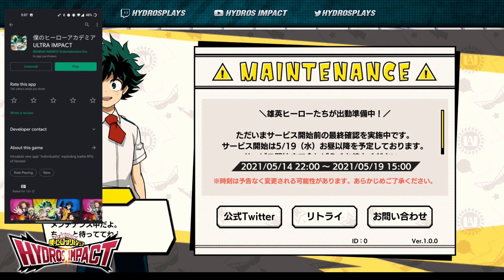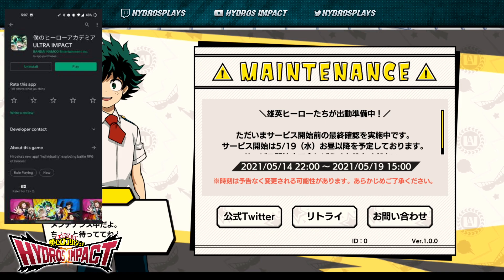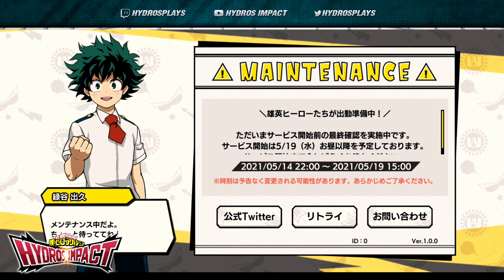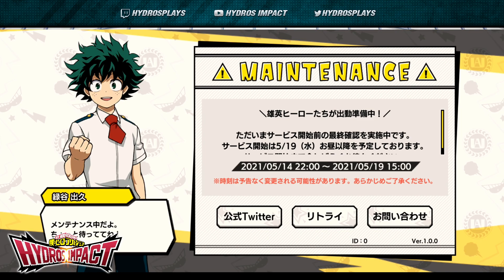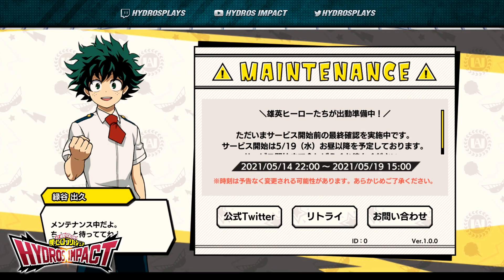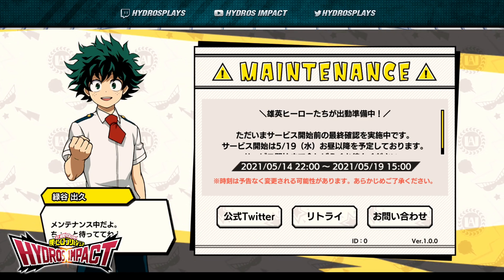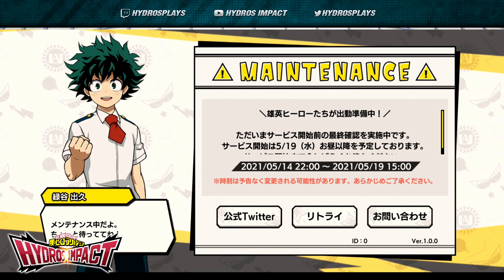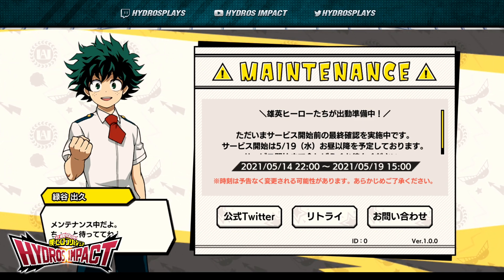DOWNLOAD ON ANDROID NOW! MHA ULTRA IMPACT IS HERE! (My Hero Academia Ultra Impact)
PRE DOWNLOAD ON ANDROID NOW! MHA ULTRA IMPACT IS HERE! (My Hero Academia Ultra Impact)My Hero Academia Ultra Impact is preparing for its FULL RELEASE and allowing players to Pre Download the game on iOS and Android! ARE YOU READY!?!